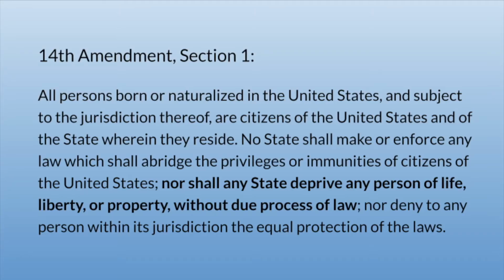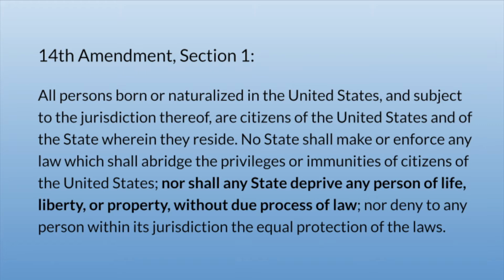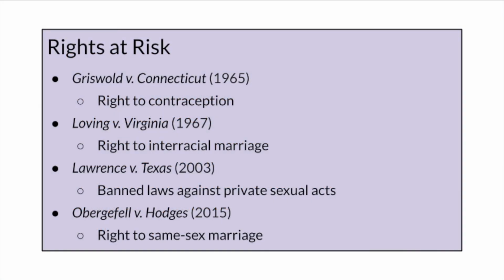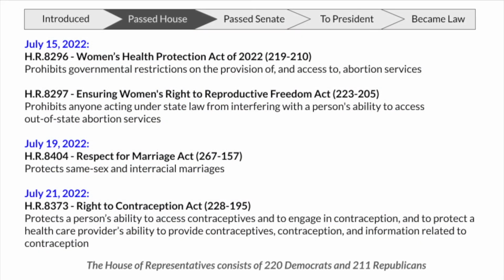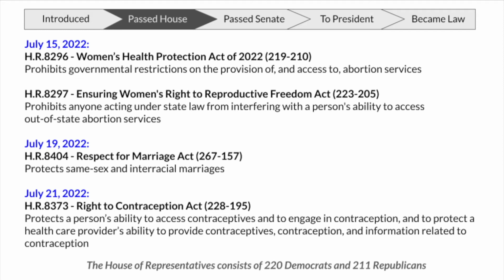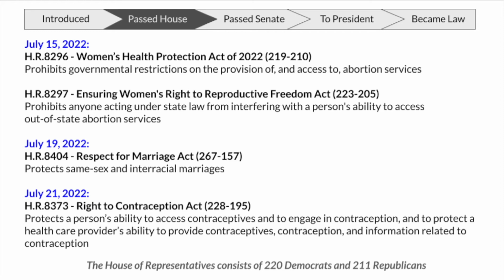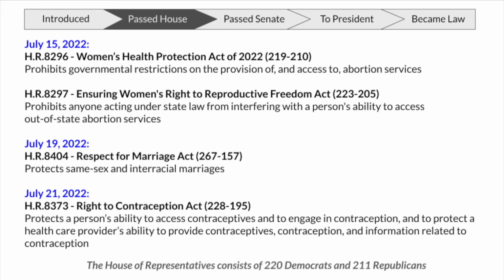14th Amendment and Codifying Rights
Learn more about the 14th Amendment, how the Supreme Court’s decision in Dobbs may impact rights other than abortion, and what bills the U.S. House of Representatives recently passed in attempts to codify rights that are at risk, in other words, going through the process of turning existing legal rights into legal code so that they may be more difficult for the Supreme Court to overturn.

A collaboration between Brandon and Natalie.

Providing world news by teens for teens. Among various resources, I’ve been primarily reading the Economist. It’s a key source for me in understanding world news related to politics, technology, business, the environment, and many other interesting topics. This channel hopefully provides more awareness to other teens of the current events happening globally.

Special thanks to my friend Kiyol for the intro and outro song. Hear more of his music on SoundCloud